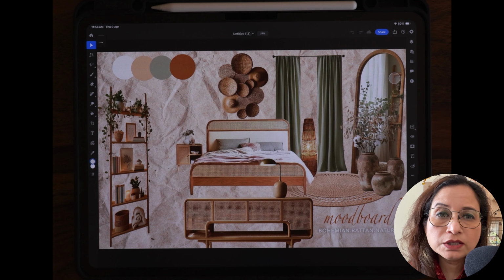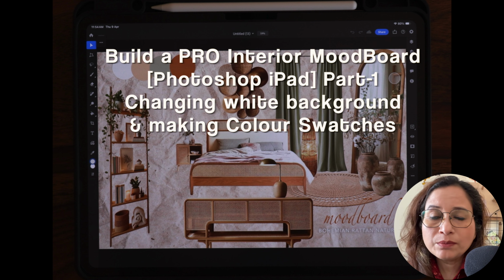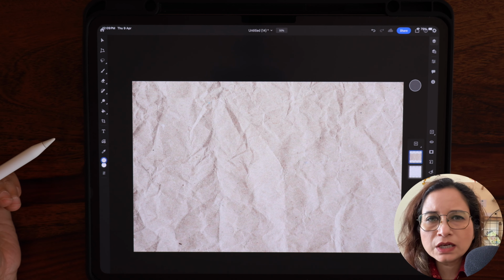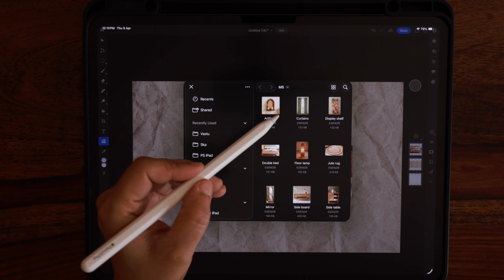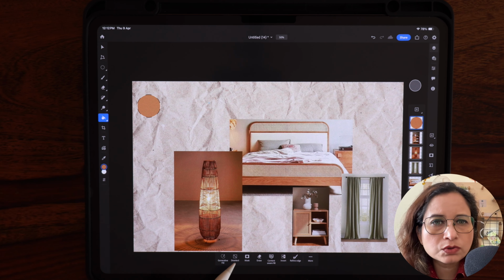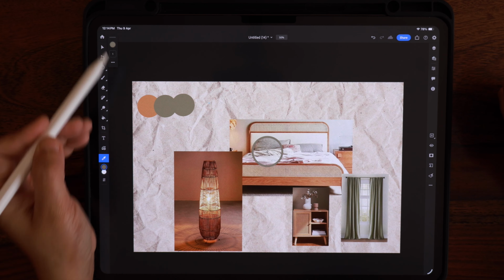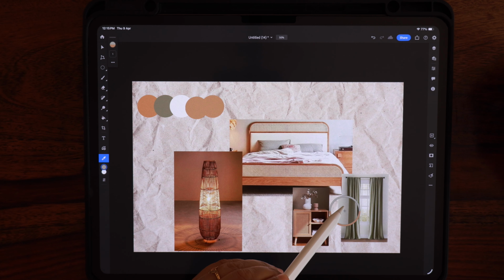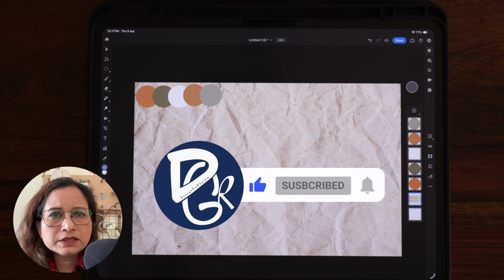Build a PRO Interior Concept Board in Photoshop iPad | Module 5 (Part 1)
Stop using boring white backgrounds for your interior design presentations! In Part 1 of Module 5, we are building a professional interior concept board entirely from scratch in Photoshop on the iPad. We will start by laying down a premium textured backdrop, and then I'll show you how to use the Elliptical Marquee tool and the Color Picker to extract a beautiful, custom color palette directly from your furniture images.

✨What you will learn:
- The Pro Mood Board Layout
- Welcome to Module 5
- Setting Up the Textured Backdrop
- The Elliptical Marquee Swatches
- Pick & Fill (Color Selection Hack)
- Completing the Swatch Grid

🌟 Join Team GoRhythm! We are building an incredible design community together. Note: All tutorials on this channel are available in both English and Hindi.